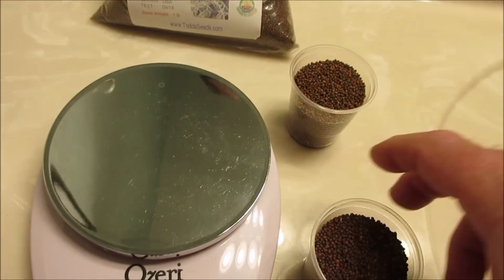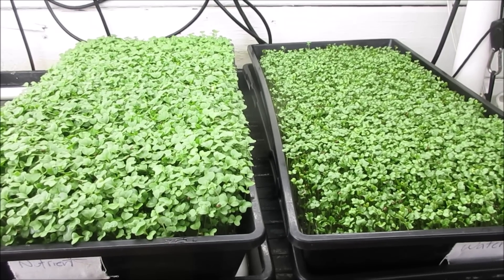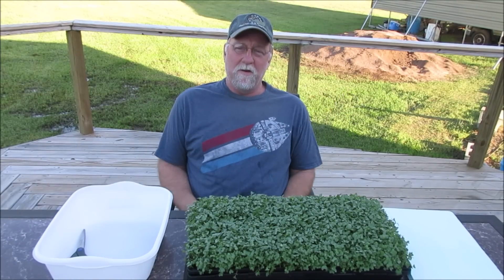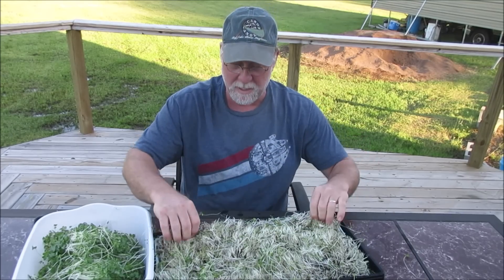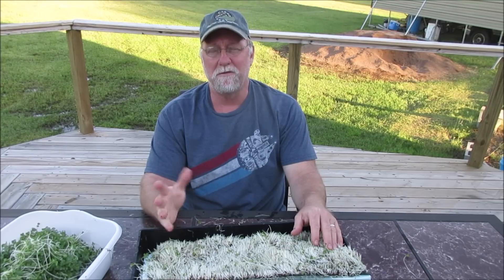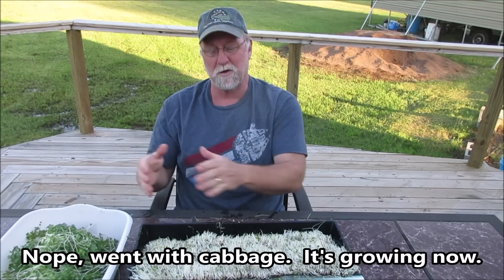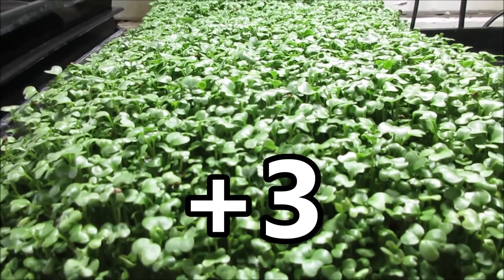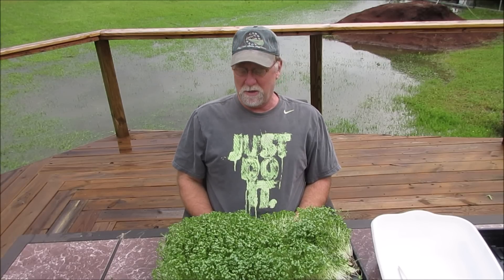Microgreens | Nutrient vs Water-Only Comparison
So, this is the first video of a short few to assess the growth of micros in various nutrient.  Here, I test the "Seed Nutrient" (water-only) and vs. the water soluble nutrient Masterblend.

My tomatoes are a new phenomenal agricultural breakthough that allows tomato to grow just about anywhere.  A mutation appeared in a cross I made while breeding tomatoes for heat tolerance.  It should be a game-changer if I can partner and get the genetics protected and begin production en mass.   It's much slower doing it all on my own.

PERSONAL USE KITS, FOOD-GRADE SCREENS, & ANTIFUNGAL